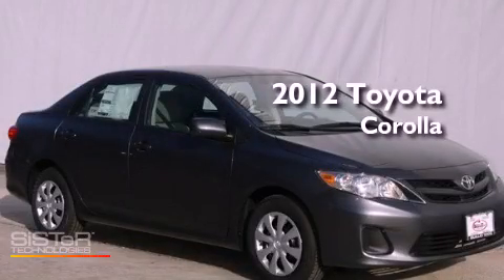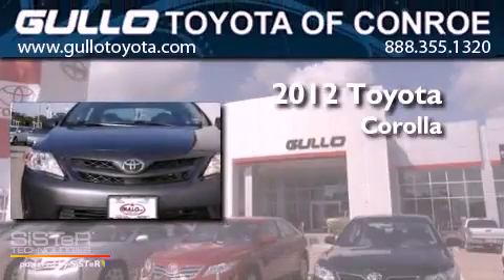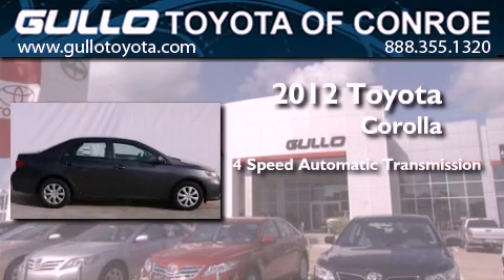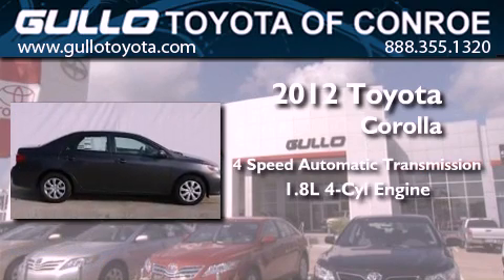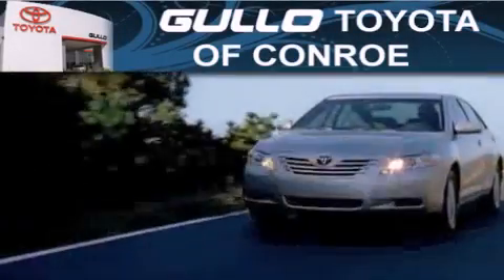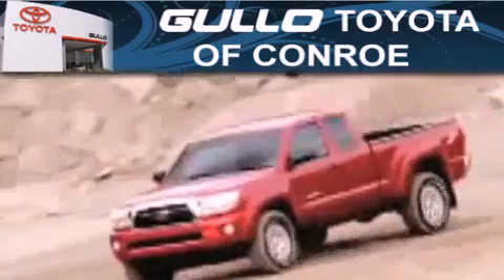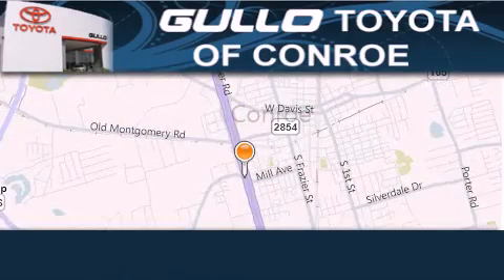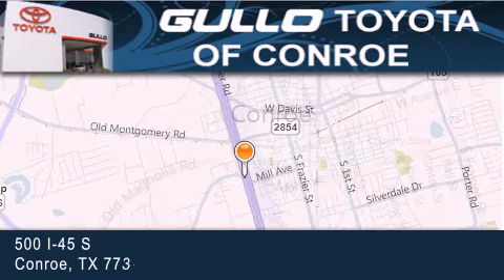2012 Toyota Corolla Woodlands TX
Year : 2012
 Make : Toyota
 Model : Corolla
 Engine : Gas I4 1.8L/110
 Trans . : Automatic
 Exterior : Magnetic Gray Metallic

 Interior : Graphite
 Stock : X21667

 2012 Toyota Corolla Conroe Texas